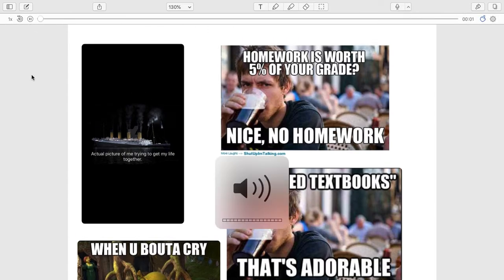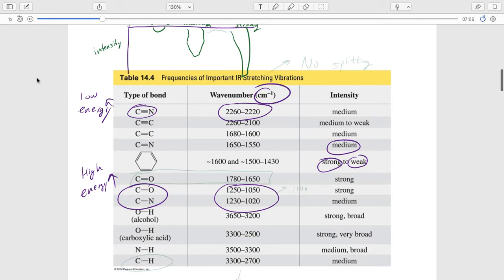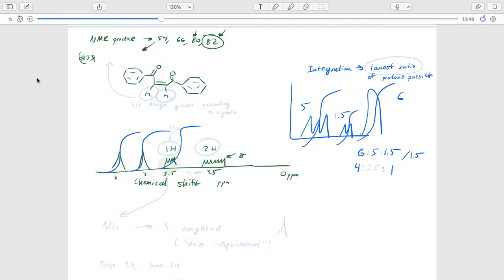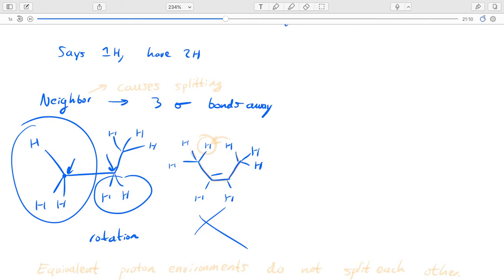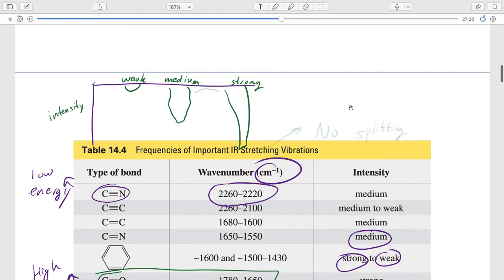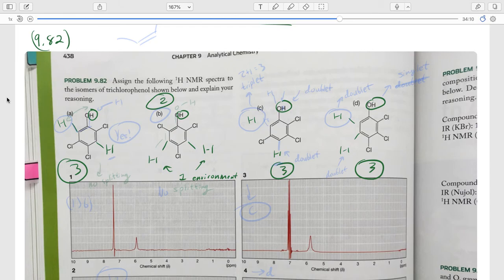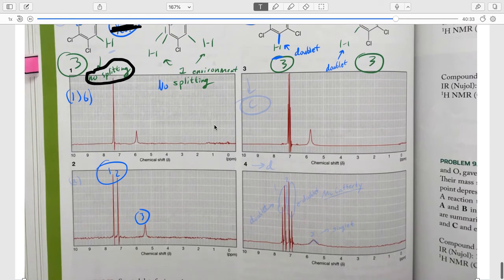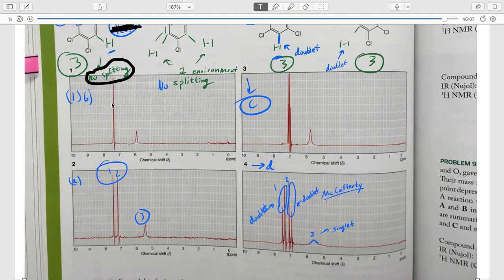Exam 3 Review 1 (Friday)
Chem 357, Dan Ess